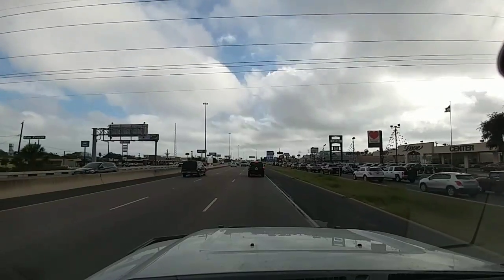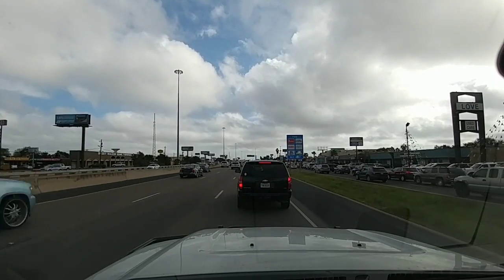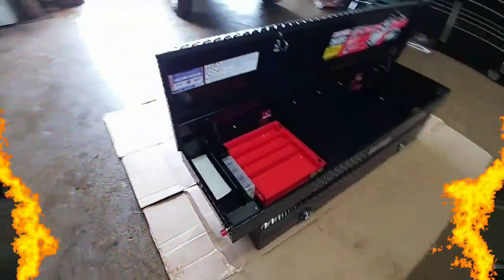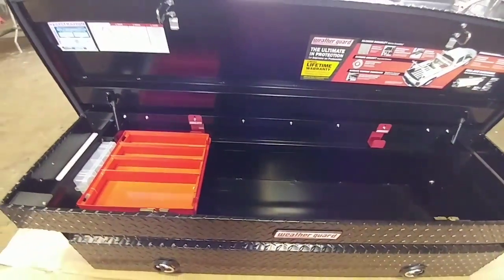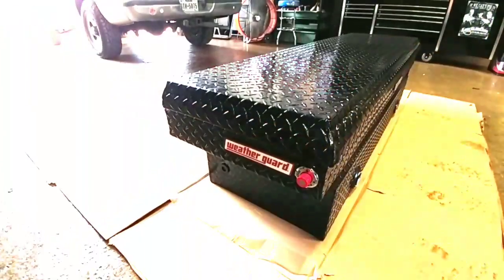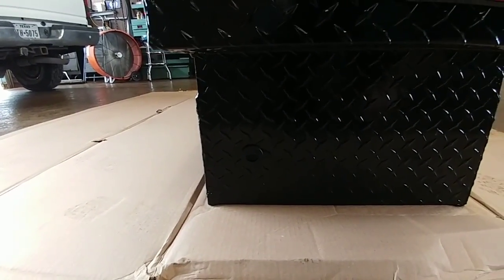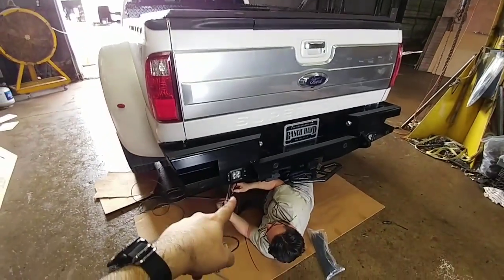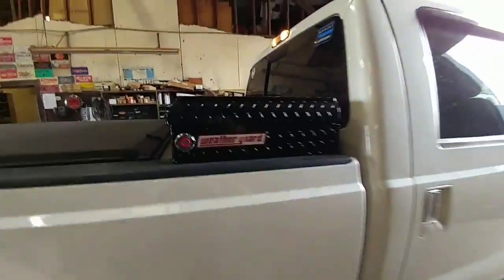Ranch Hand Wig Wags, Weather Guard, Clean F450!!